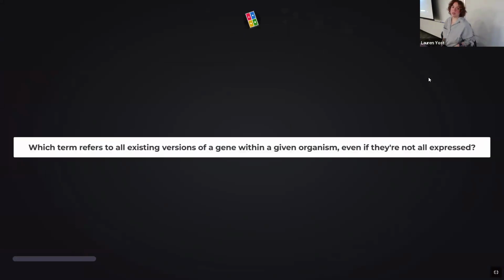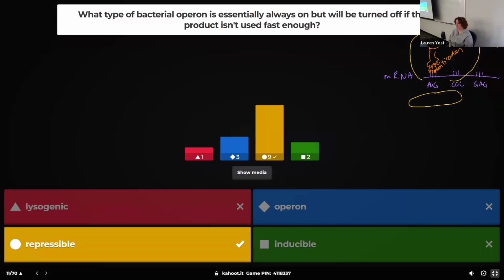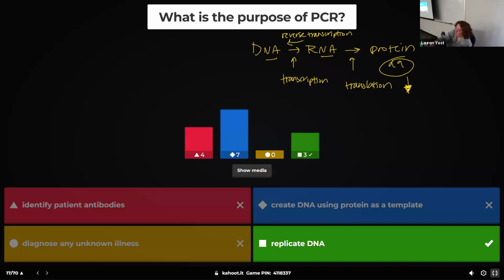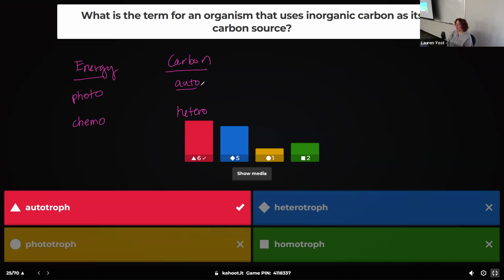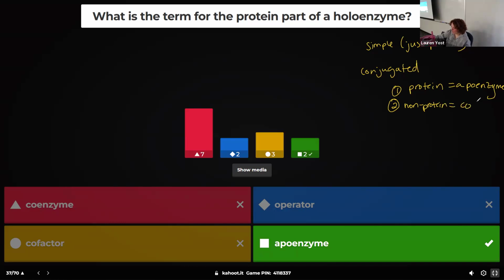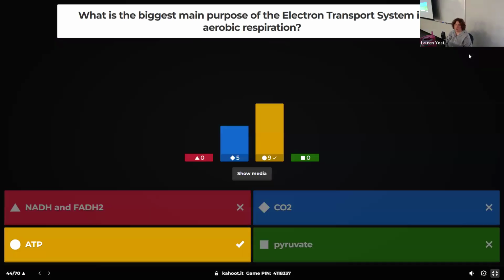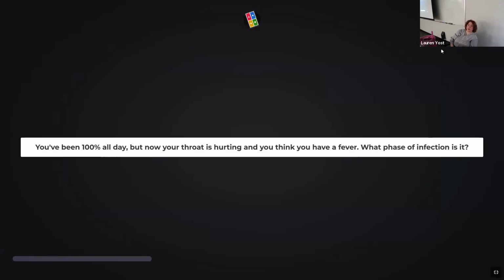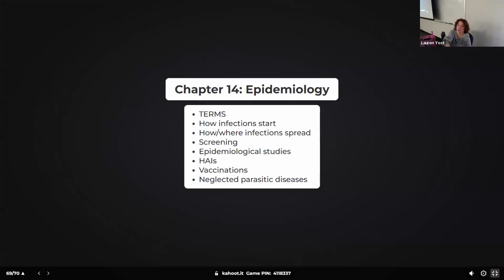Sp26-MCRO-2124-20338-Unit 2 Review-Recording